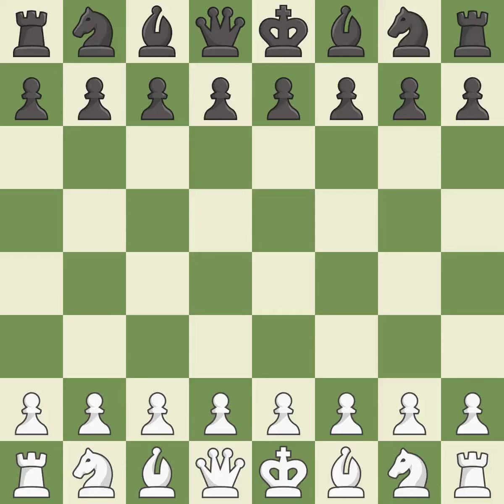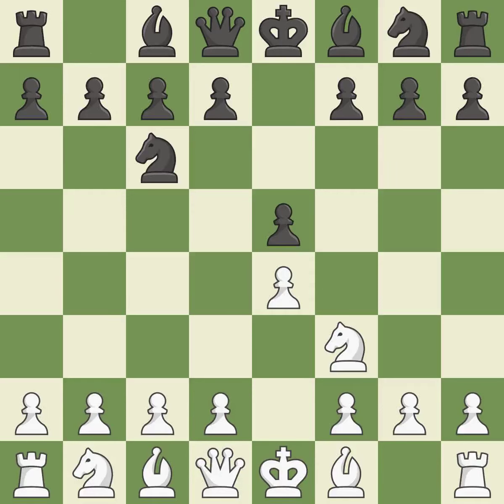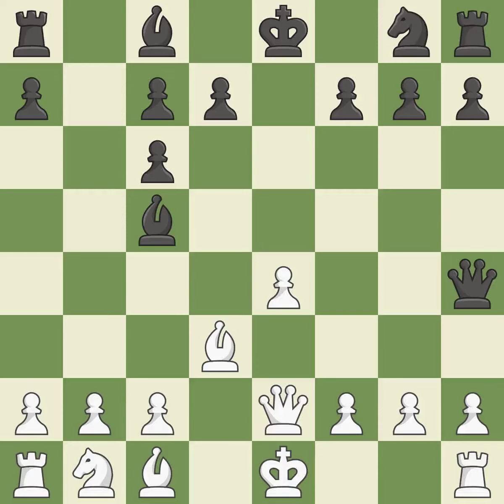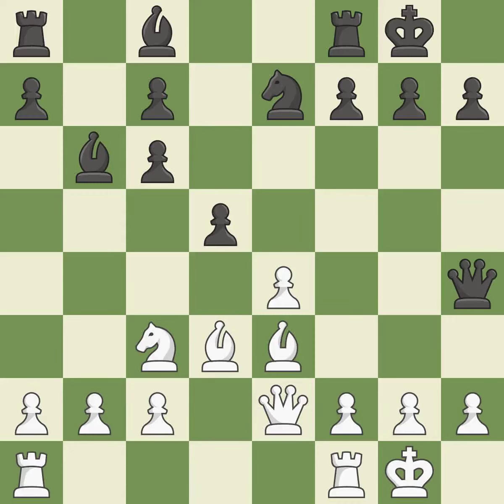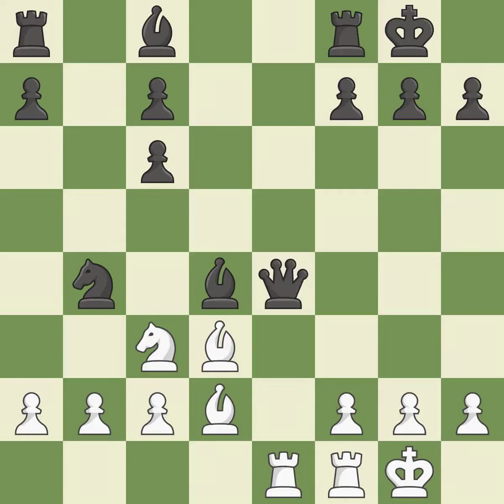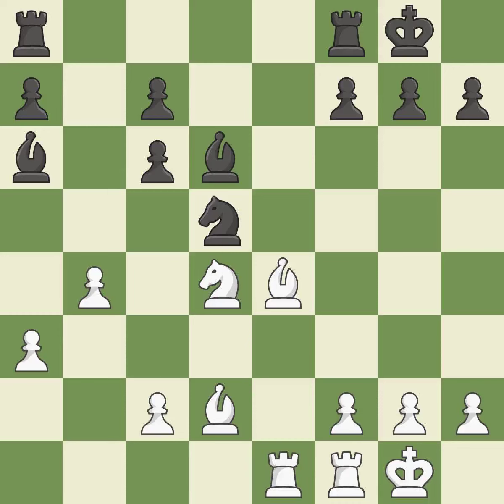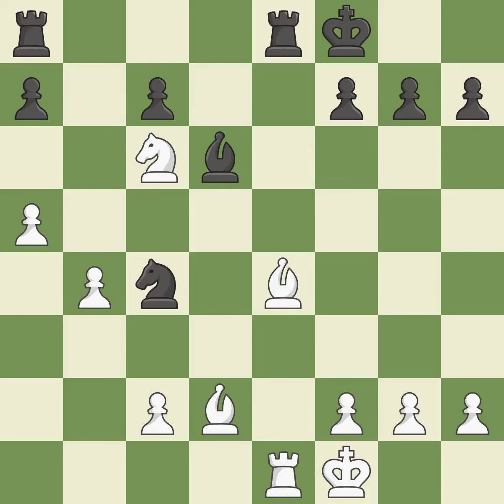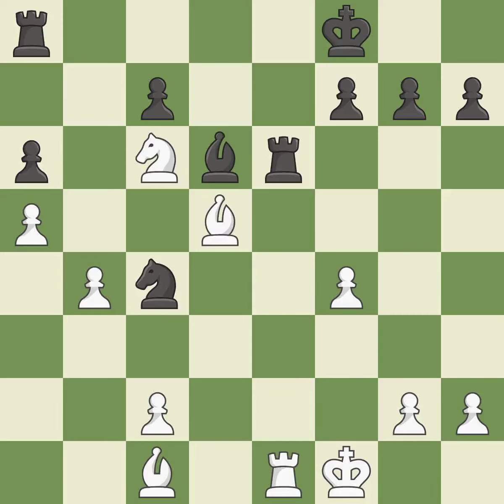White Carlsen, M., Black Caruana, F.,Scotch Game: Classical Variation, 5.Nxc6, Event Biel ACCENTUS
Scotch Game: Classical Variation, 5.Nxc6, Event Biel ACCENTUS GM, Site Biel SUI, Date 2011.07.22, Round 4, White Carlsen, M., Black Caruana, F., Result 1-0, ECO C45, WhiteElo 2821, BlackElo 2711, PlyCount 53, EventDate 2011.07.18, EventRounds 10, EventCountry SUI, EventCategory 19, Source Mark Crowther, SourceDate 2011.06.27